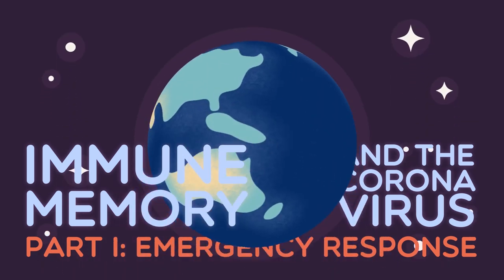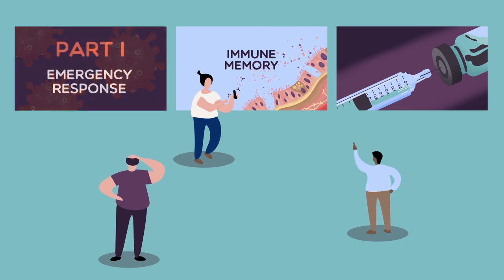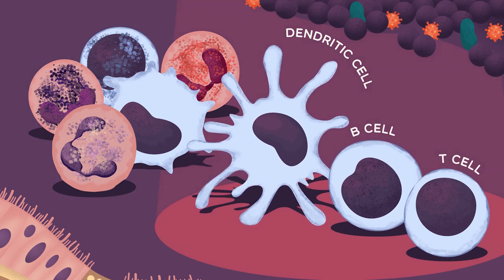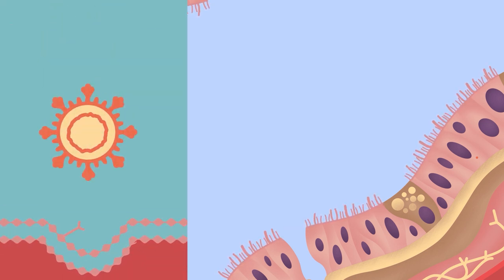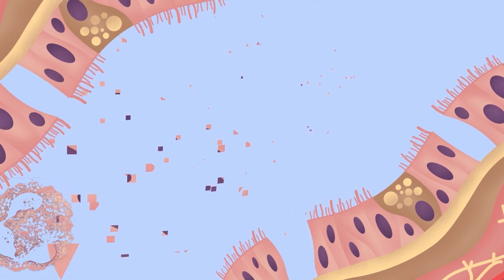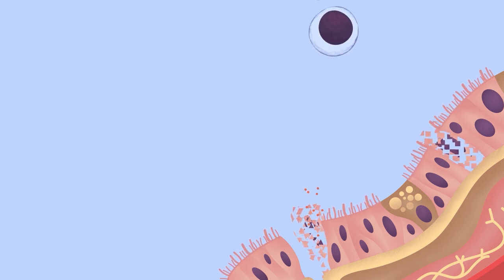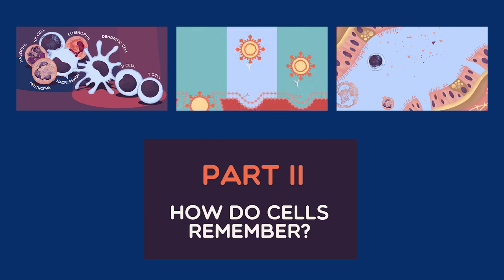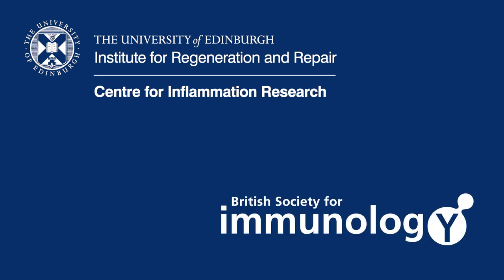Immune Memory and the Coronavirus Part I: Emergency Response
COVID-19 changed the world in 2020. Questions around testing, vaccines, treatments, who gets ill and who doesn't - these all relate to immune memory. Part I explains how your body's immune system works and what happens when we get a viral infection like coronavirus (SARS-CoV-2).

Curious?

Special thanks to the following people for translating subtitles:
Gustavo Palacios (@ulisesnemo) - Spanish/Español
Sandrine Prost - French/Français
Samanta Mariani, Giulia Tagliavini and Cecilia Boz - Italian/Italiano
Annika Frede and Clara Kunst - German/Deutsche